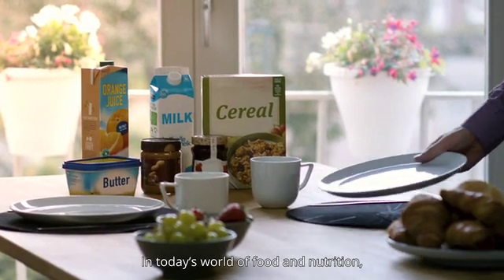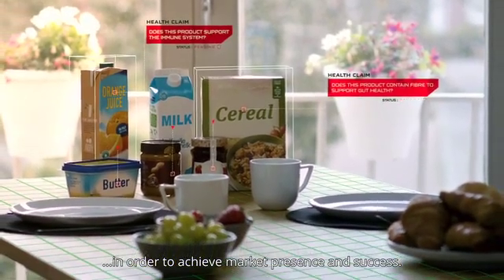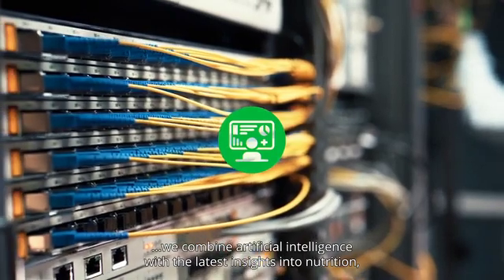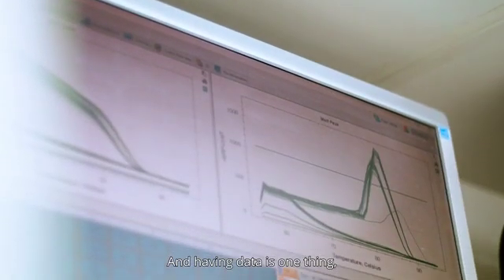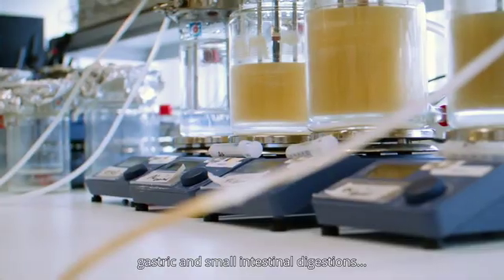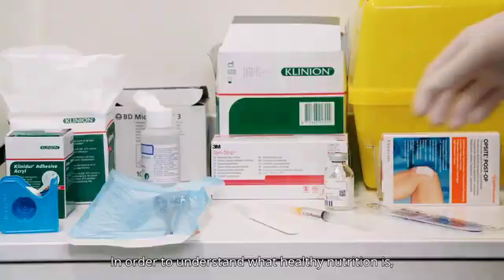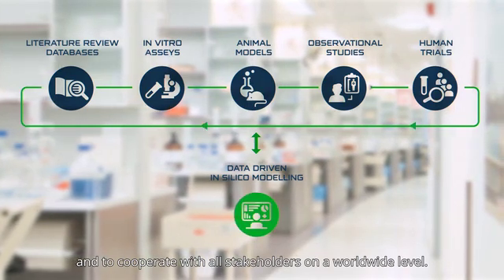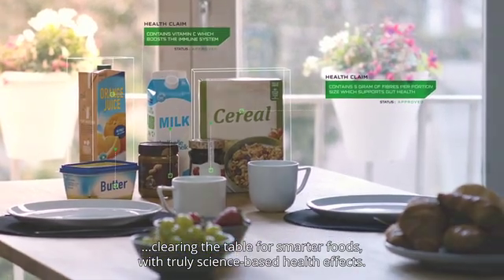The possibilities of nutrition research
Wageningen University & Research (WUR) can help the food industry to link fundamental and applied knowledge, clearing the table for smarter foods, with truly science-based health effects. Learn more about our way of working in this video.